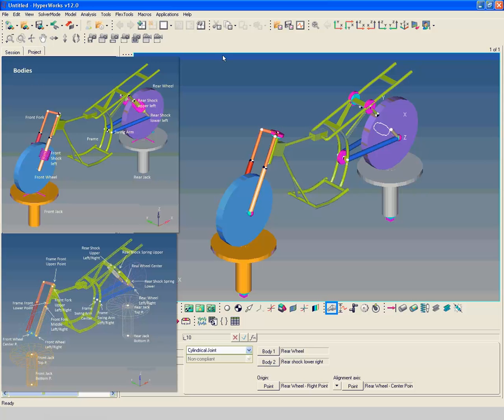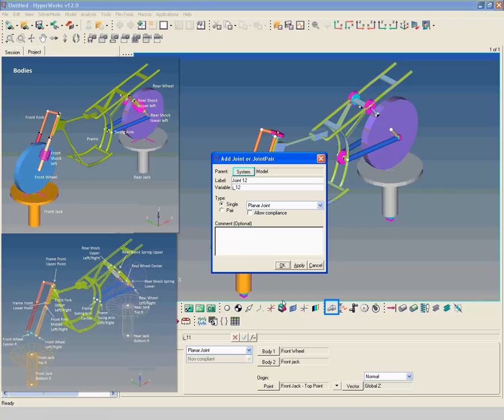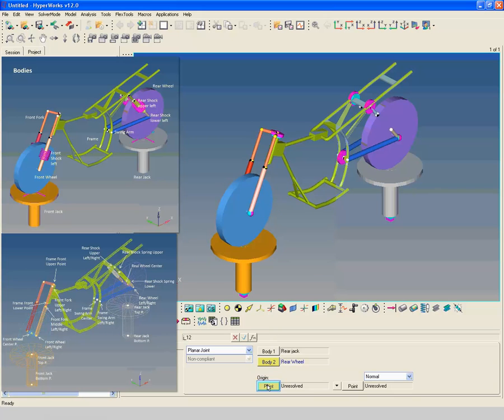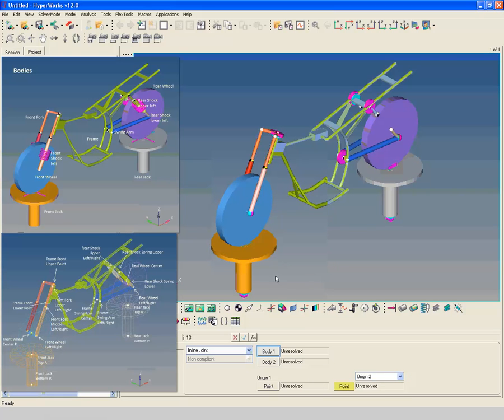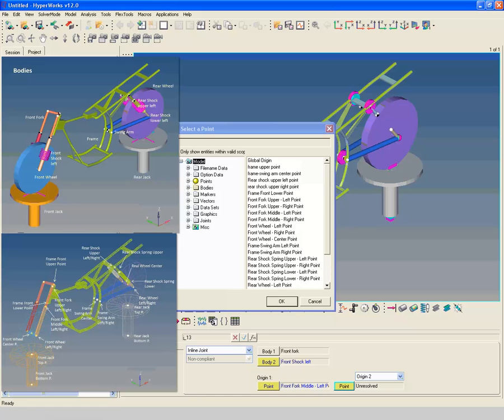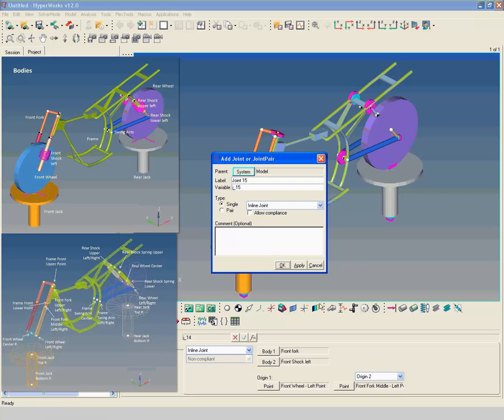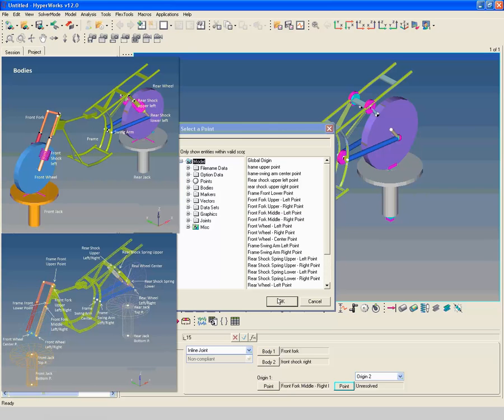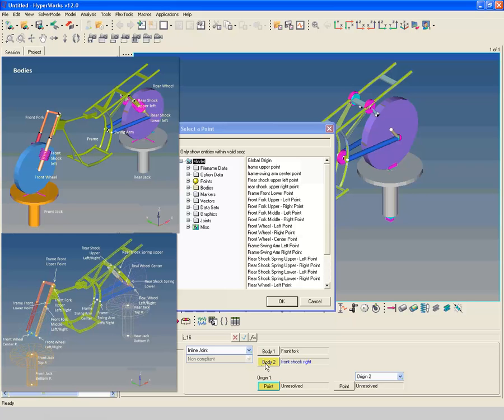Motorcycle Flexbody P8 (part 8/11)